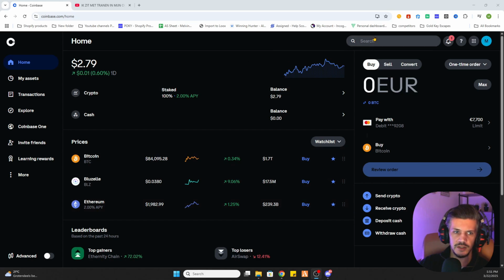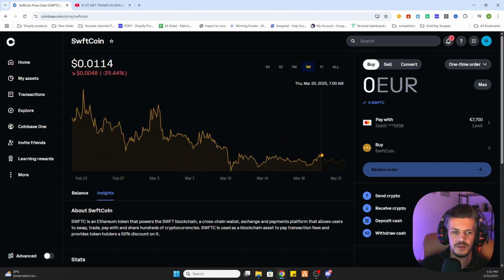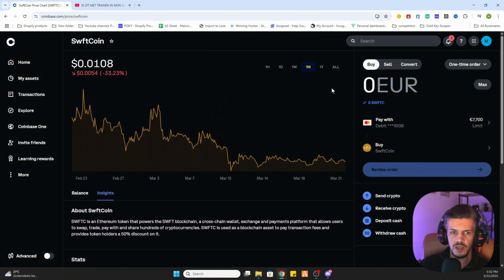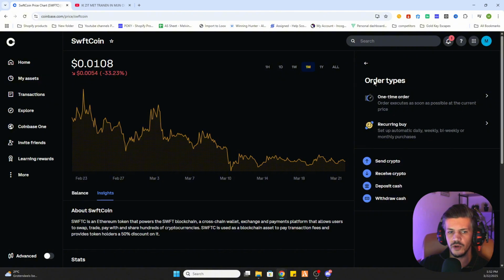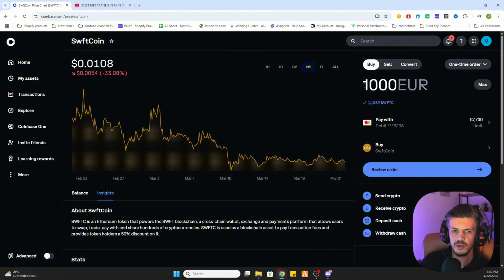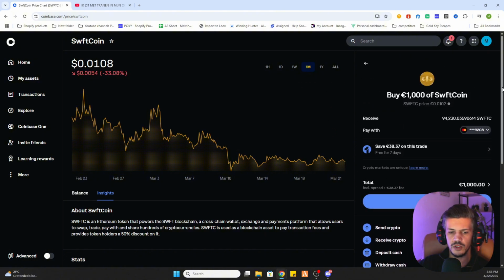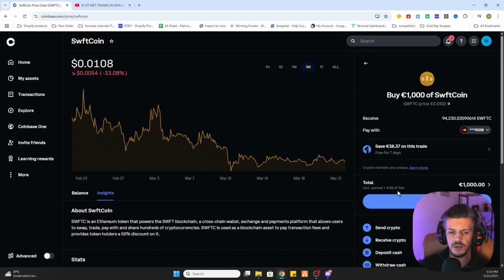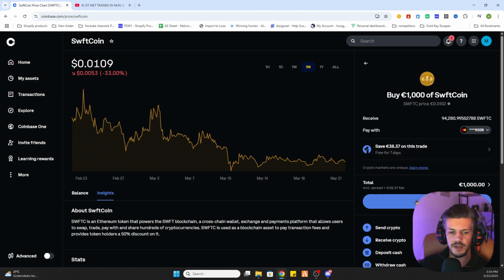How to Buy (SWFTC) SwftCoin Token on Coinbase (Step By Step)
Looking to buy SwftCoin (SWFTC) on Coinbase? In this step-by-step guide, we’ll show you how to safely and easily buy SWFTC on Coinbase, whether you're new to crypto or an experienced investor. SwftCoin is a promising Coinbase altcoin, and this tutorial will help you purchase it hassle-free.

🔹 Learn how to buy SwftCoin (SWFTC) token on Coinbase
🔹 Discover the new crypto Coinbase coins to invest in
🔹 See how to buy SWFTC on Coinbase step by step